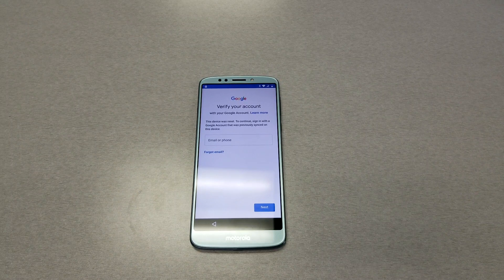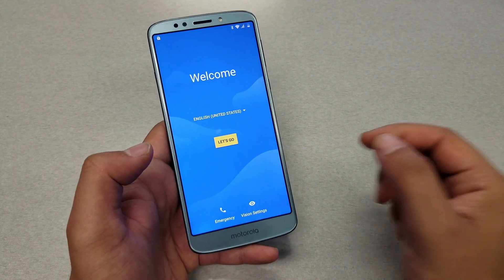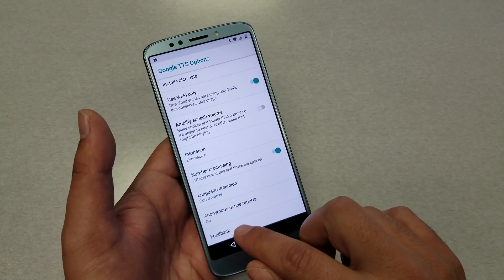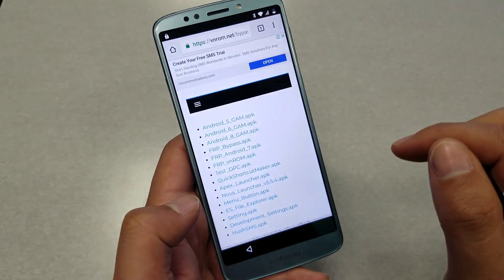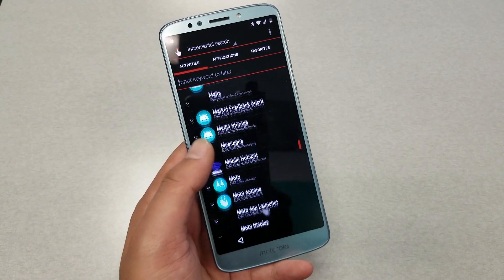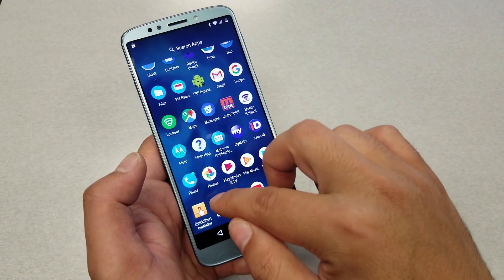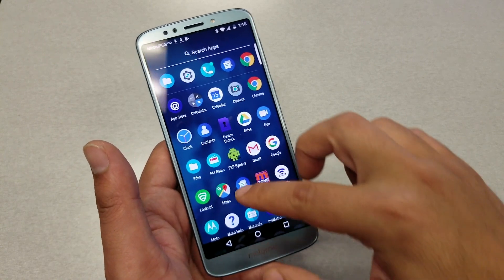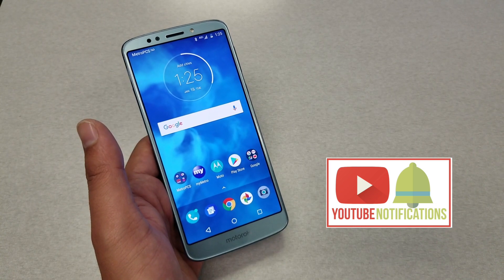Moto E5 Plus How to By Pass Gmail/Google Account FRP Explained With voice For Metro By T-mobile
Moto E5 Plus How to By Pass Gmail/Google Account Step By Step with voice For Metro By T-mobile and t-mobile and international